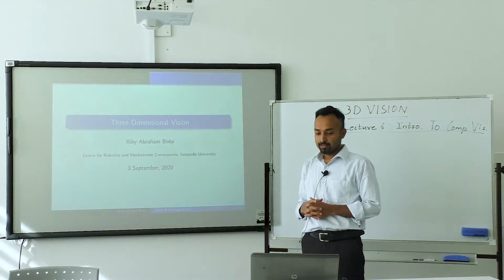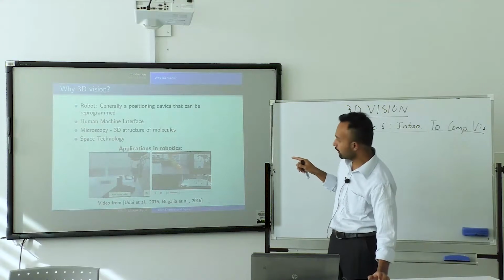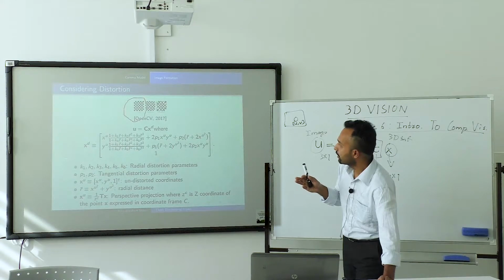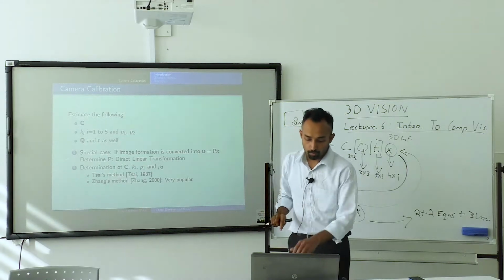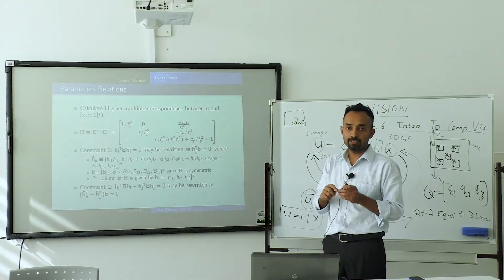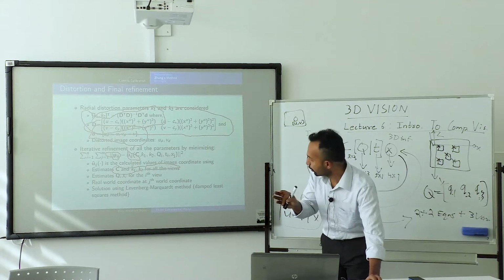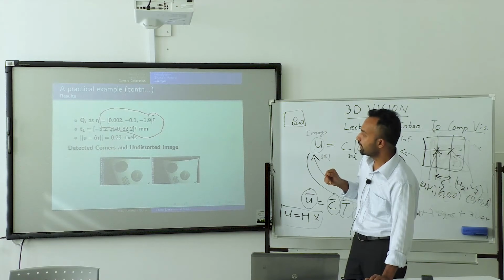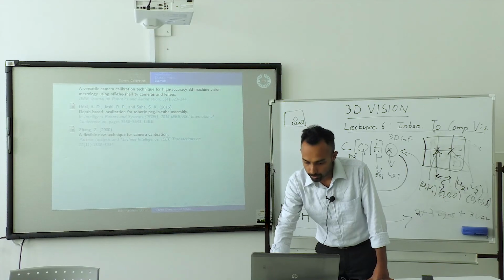Introduction to 3D vision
Lecture as part of Introduction to Computer Vision (July-Sep, 2020) at Innopolis University.